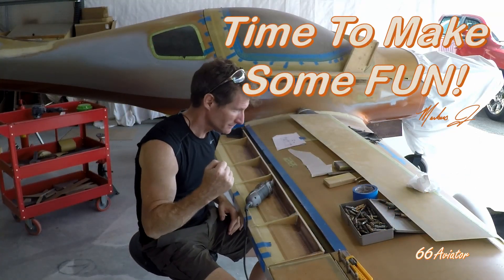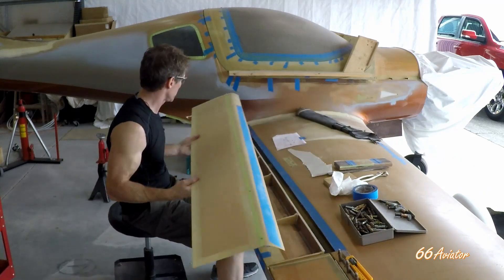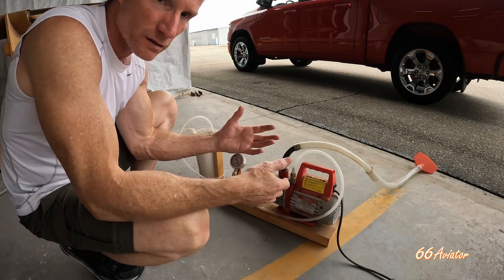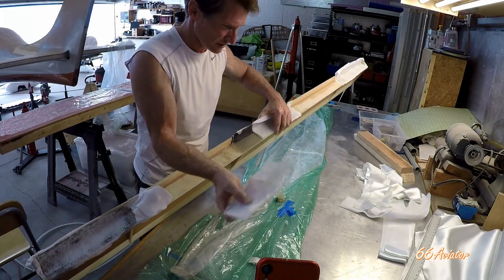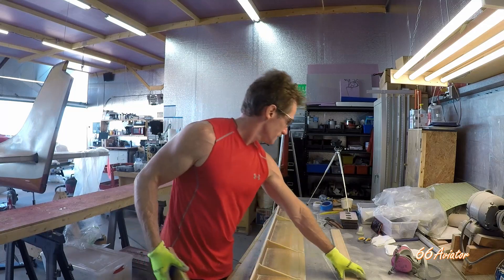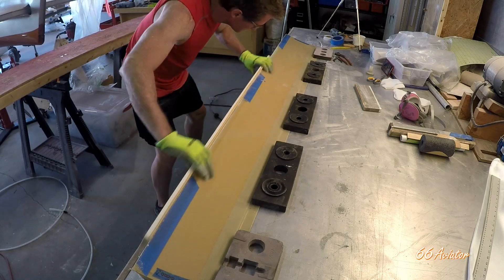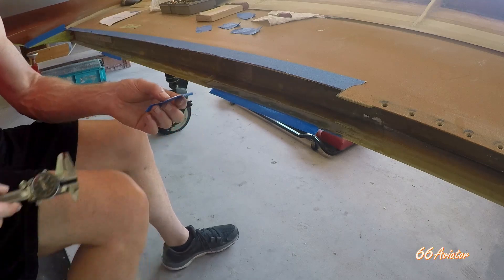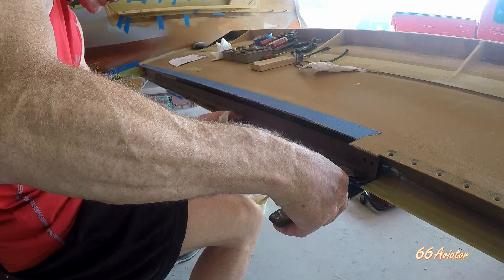Building an Airplane: #4, Wing Flaps & Hinges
Building up the wing and flap for proper hinge alignment, as well as some vacuum bagging and explanation of some random, yet cool, homemade shop tools!

This video follows the building of a wing flap for a homebuilt Lancair Experimental Airplane.

Lancair 360
Experimental / Homebuilt from a kit
Top speed - around 200 knots (230mph)